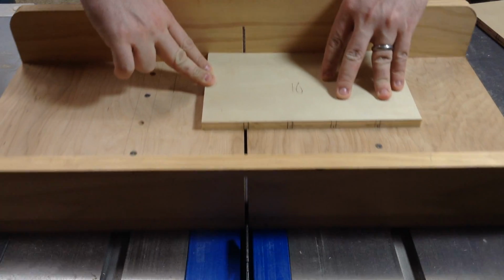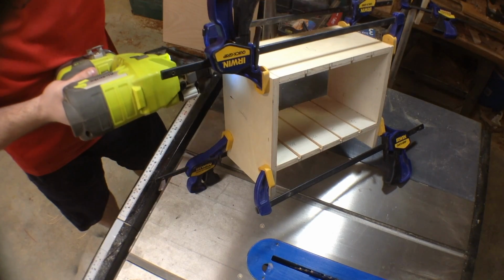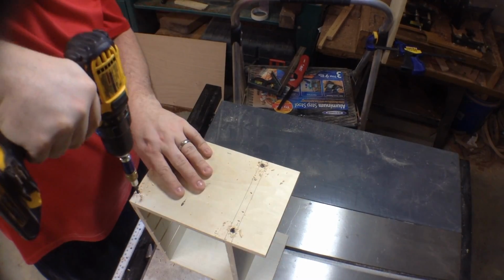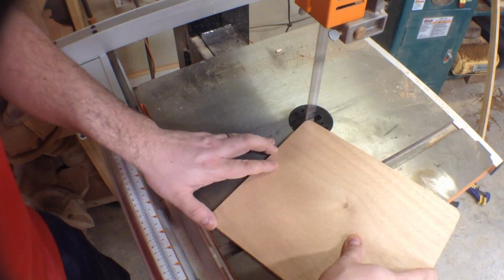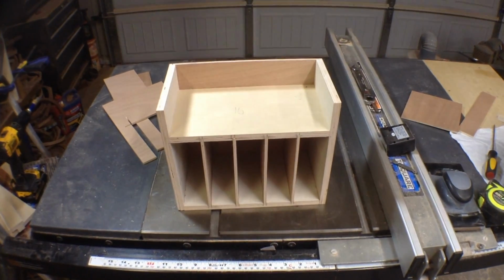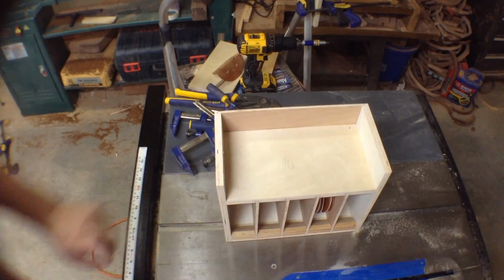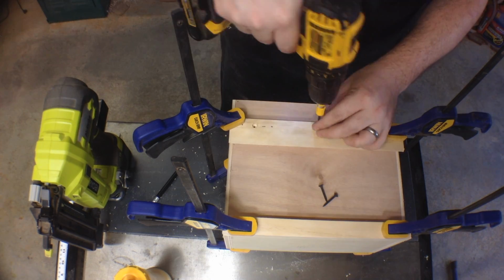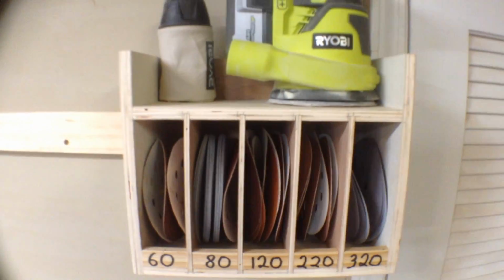How to make a Sander and Disc Storage: shop organization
This is my first video in a new playlist called Shop Organization. In this video I will show you how to make a French clench hanging shelf that organizes your sander and the sanding discs that go with it. If you are like me then every time you have to sand something in your shop you NEVER can find any sanding discs. So I am now solving this problem, which will not waste your time looking around, and help you get the job done faster.

I have been wanting to make a shelf like this but I had a sander with a cord which gets in the way so now that I bought the battery powered sander the shelf works prefect. I hope that this video helps you with this same power and if you don’t make one for your self exactly like this then at least now you having an idea and can change it to fix your needs.

Tools and Video Equipment
Dewalt Miter Saw
Grizzly Bandsaw
Dewalt Planer
Grizzly Drill Press
Dust Deputy Cyclone
Bosch Router
Dewalt Drill Combo
Delta Table Saw
Ryobi Brad Nailer
Irwin Clamp
DJI Phantom 3
GoPro Hero LCD

I also have craft shows coming up in Georgia and Tennessee so check my facebook to see where I will be and stop by.